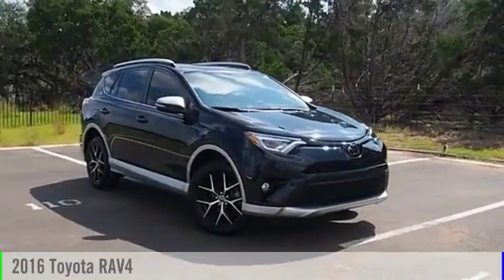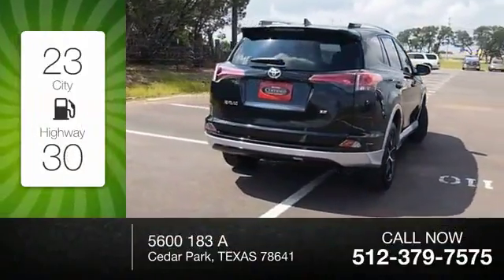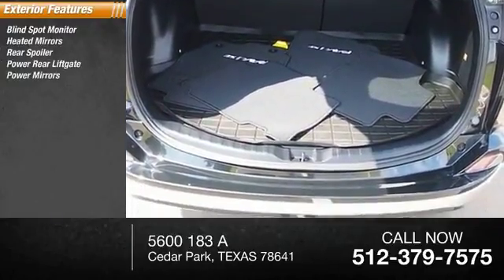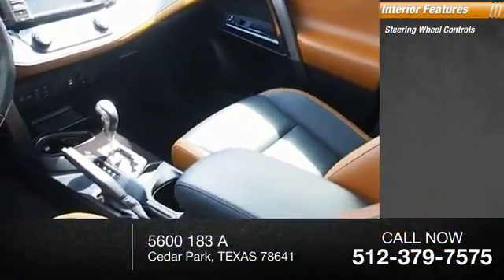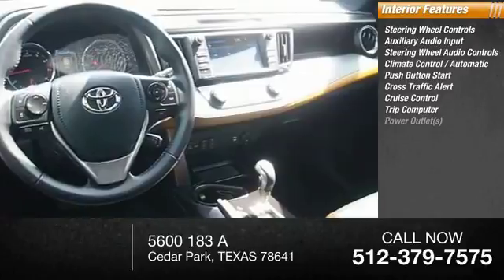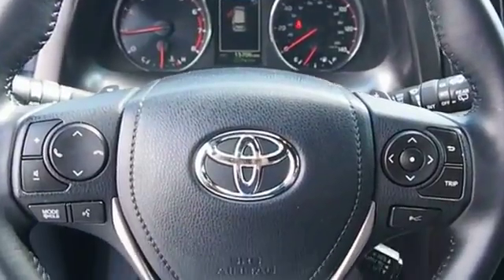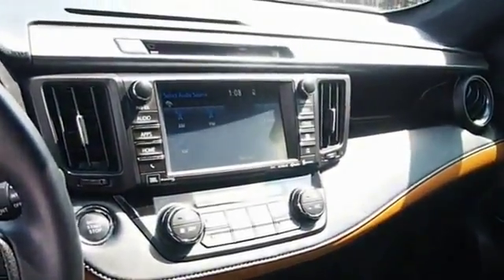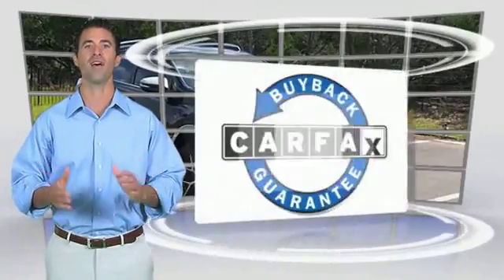2016 Toyota RAV4 Cedar Park TEXAS 000P1419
2016 Toyota RAV4 SE